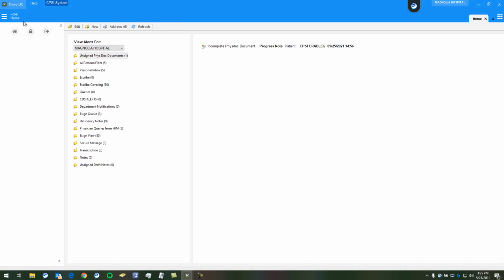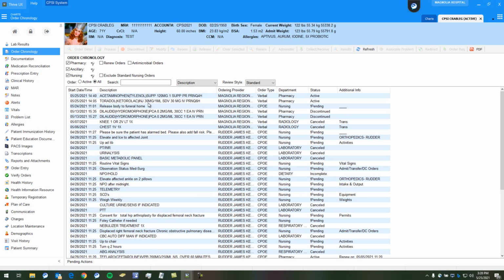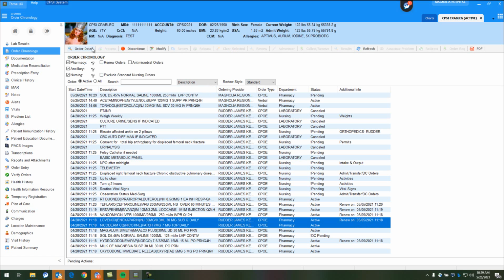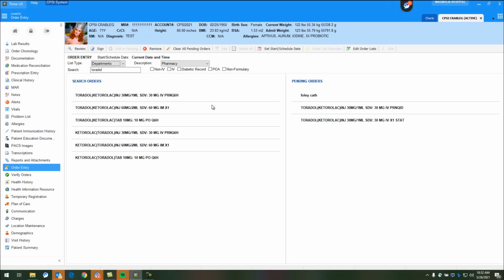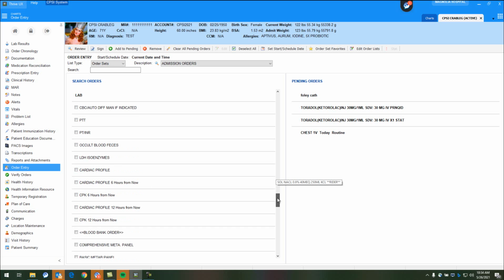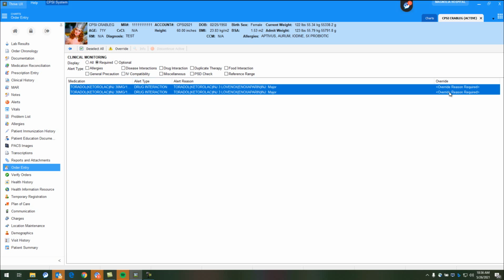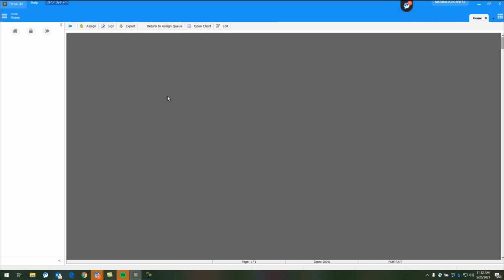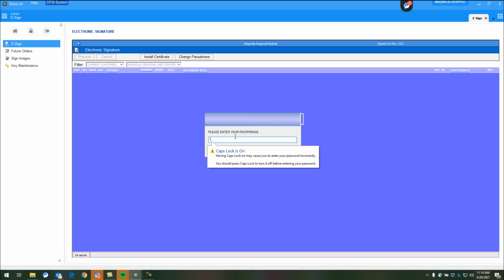MD EMR Training